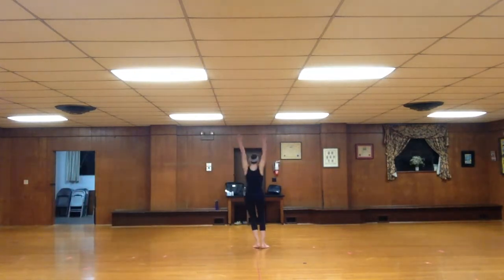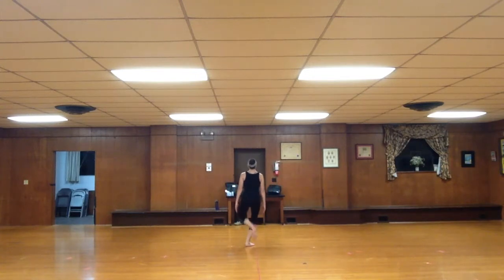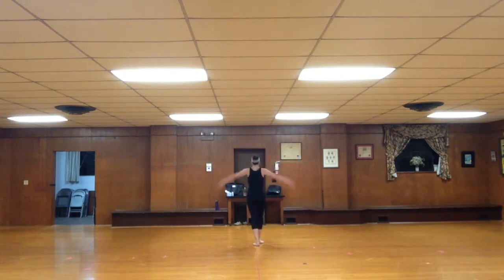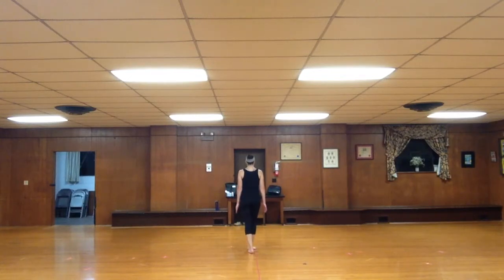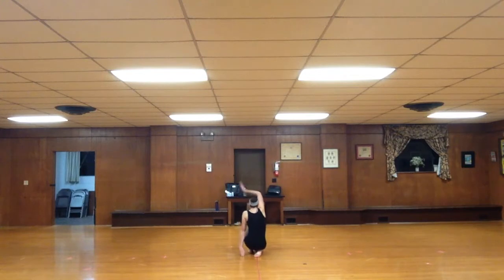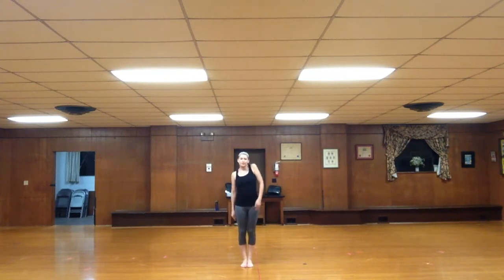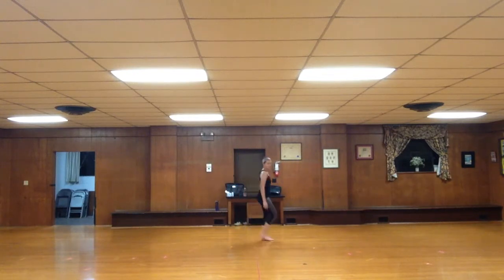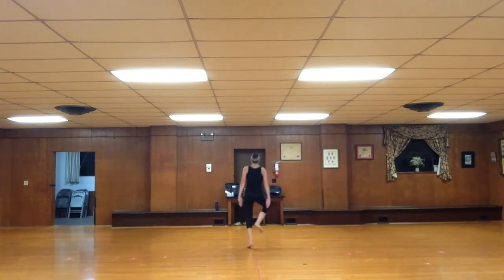Beginning I- Chicken Little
Beginning I Chicken Little dance- Tuesday 4:30